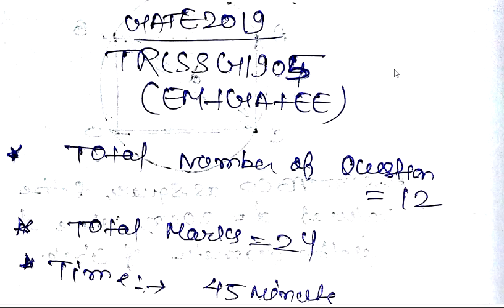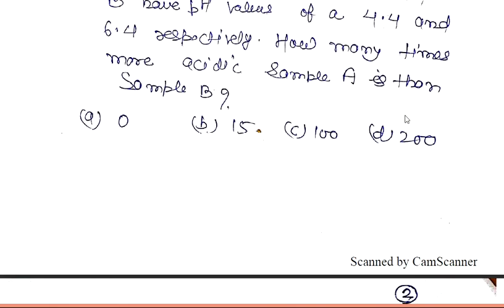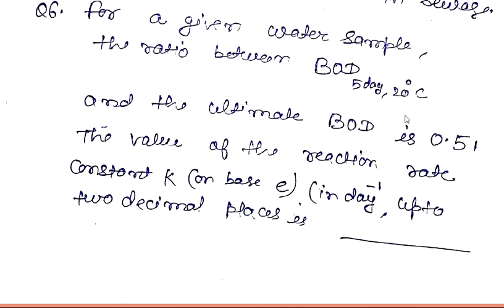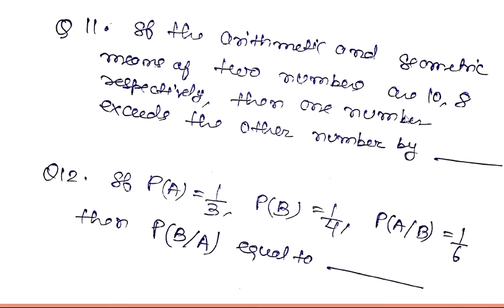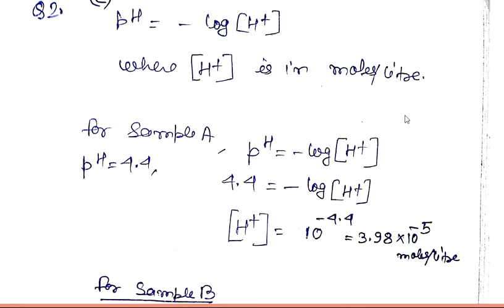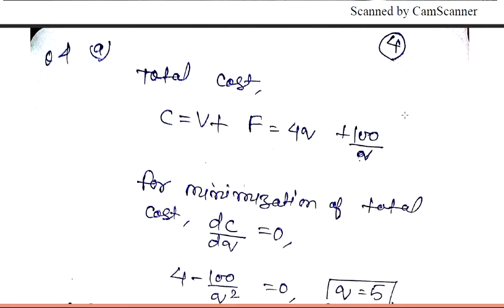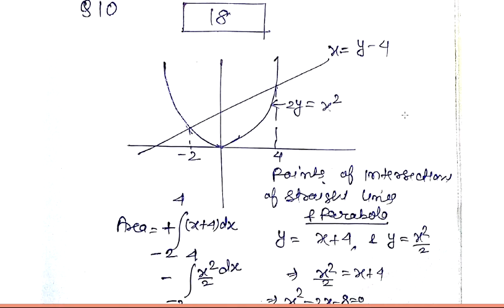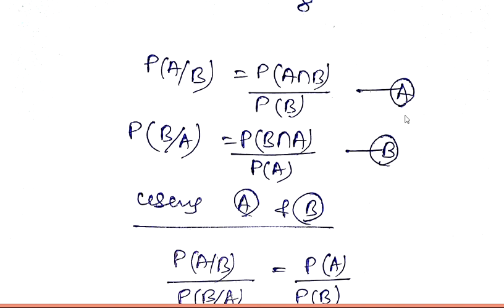GATE ONLINE TEST SERIES WITH SOLUTION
GATE ONLINE TEST SERIES  WITH SOLUTION FOR CIVIL ENGINEERING STUDENTS